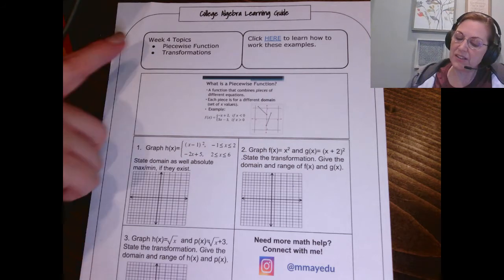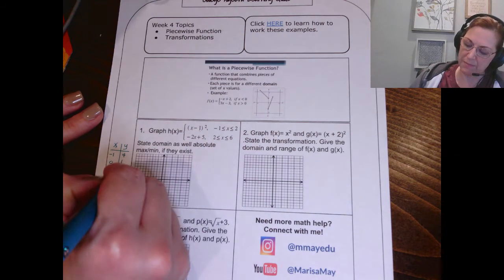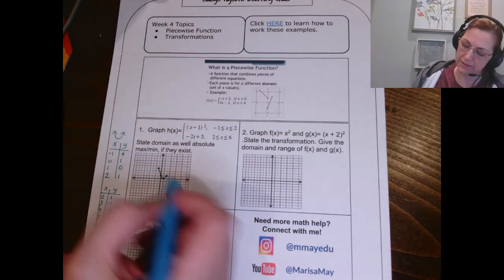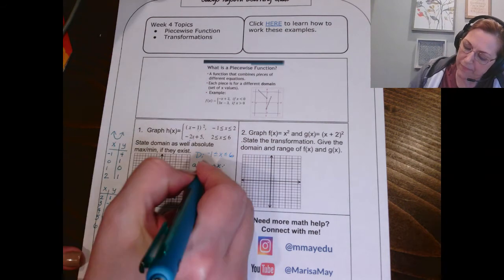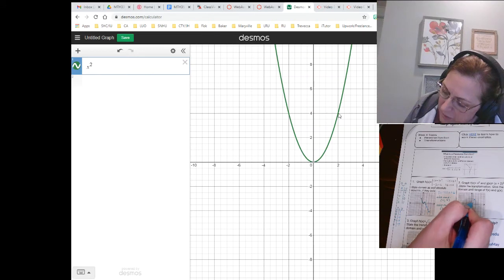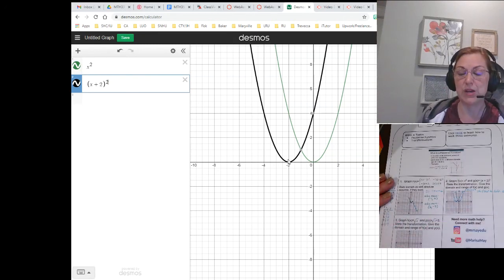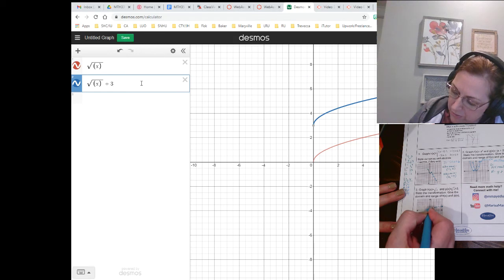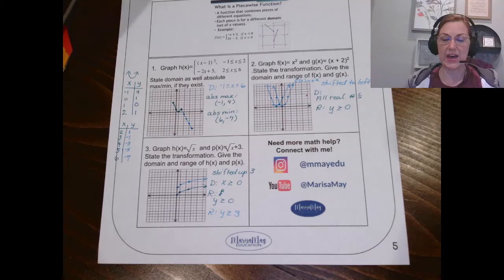College Algebra Learning Guide - Week 4 Part 5